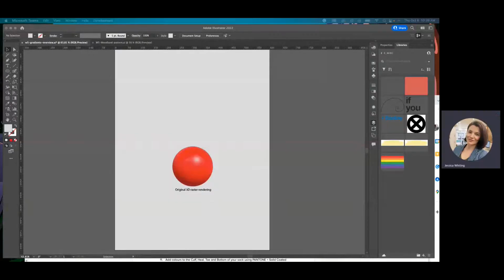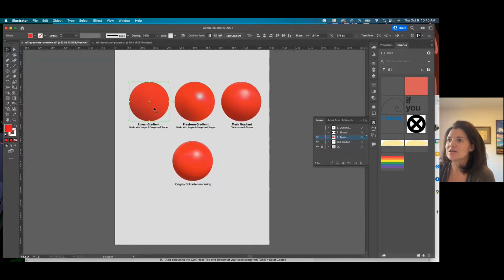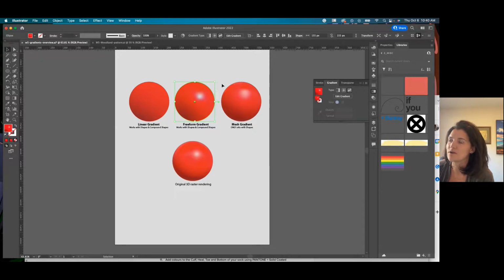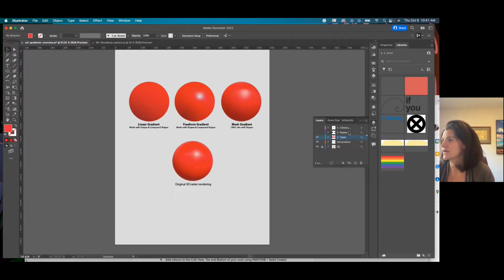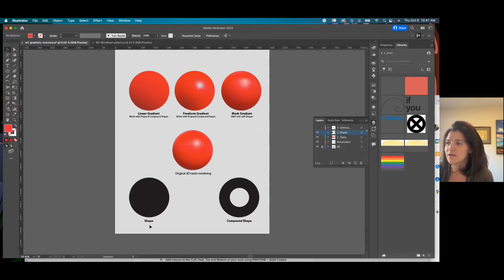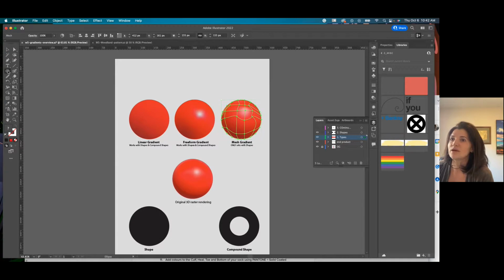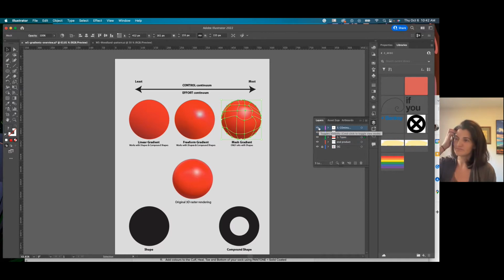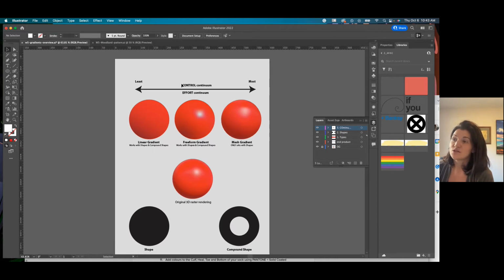Differences between Gradients in Illustrator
Wondering when to use a linear, freeform or mesh gradient? This video helps explain the differences.